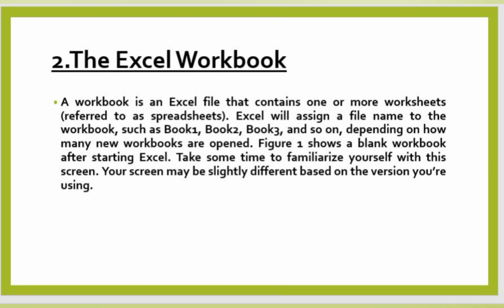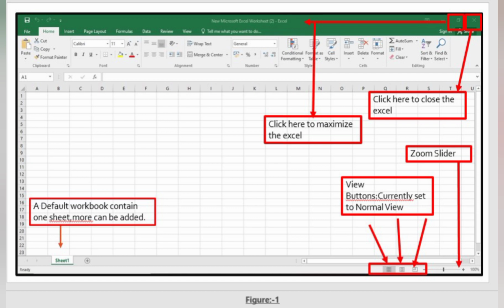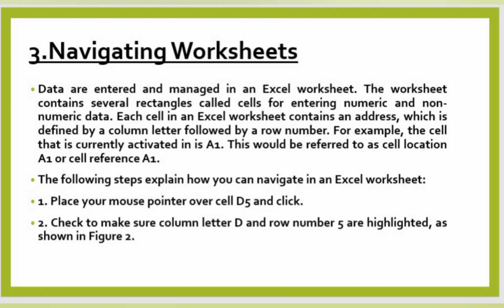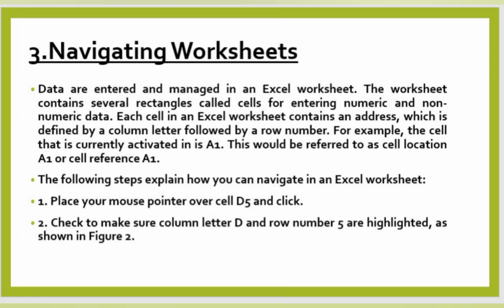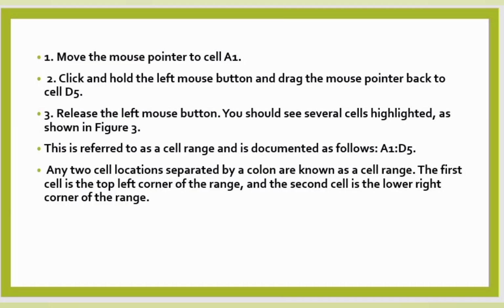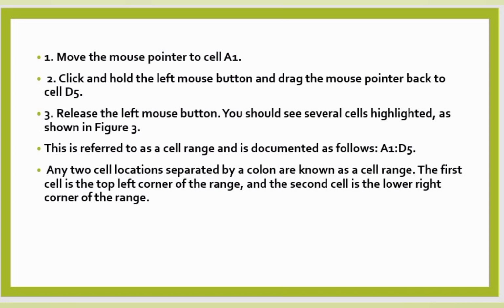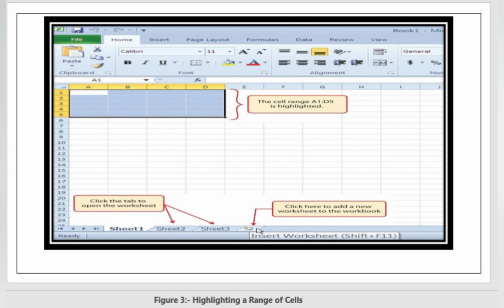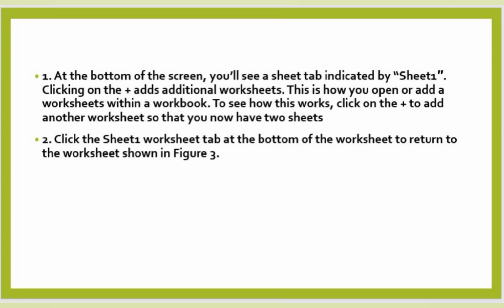Microsoft Excel Basics|Beginners Tutorial-Part 1|Learn MS-EXCEL in a very easy way|COMPUTER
This is my part-1 video of Ms-Excel Tutorial.Those who want to learn Ms-Excel from Beginning you can learn from this video.If you have any doubt you can comment me in the comment box.